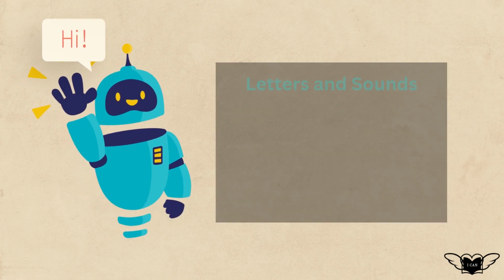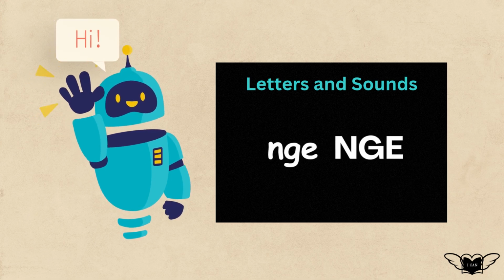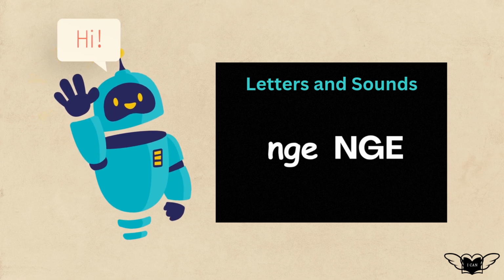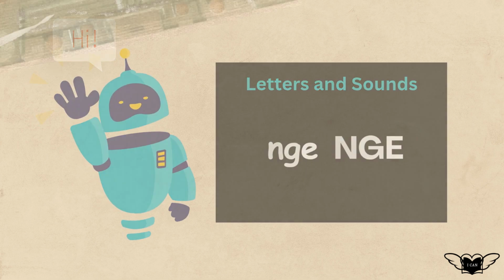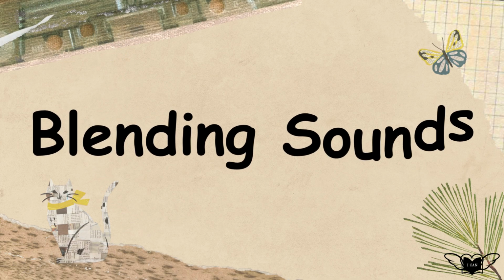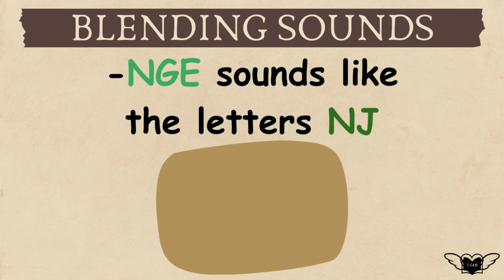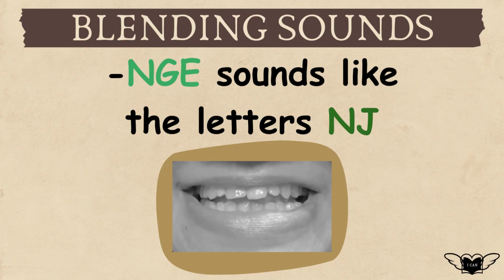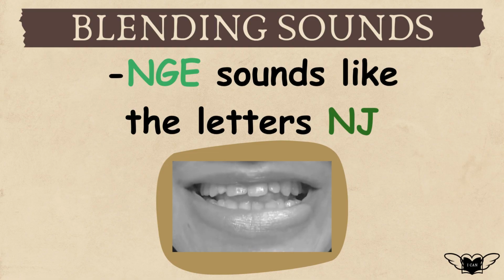NGE with Silent E (Step 4: Phonics Lesson) | Learn to Read English for Beginners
This video is Step 4 in Group 7 phonics lessons, focusing on NGE with the E silent.
Let's practice more.

These lessons are made for:
✔ Zero English learners (absolute beginners)
✔ ESL students (A1–A2 level)
✔ Anyone who wants to decode English words using phonics

By the end of this video, you will:
✔ Become familiar with the sound of NGE

By the end of this playlist, you will:
✔ Recognize the E silent letter at the end of a word
✔ Begin reading simple English words
✔ Begin reading whole sentences

✨ All lessons are free, so everyone can learn to read English.